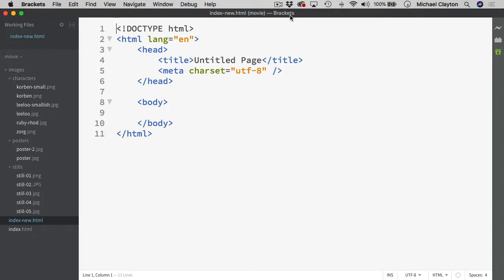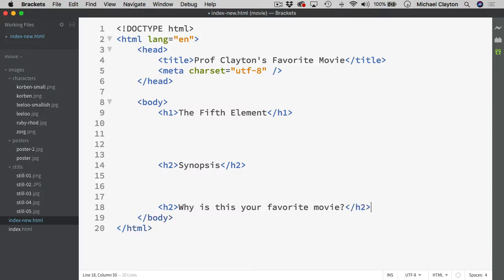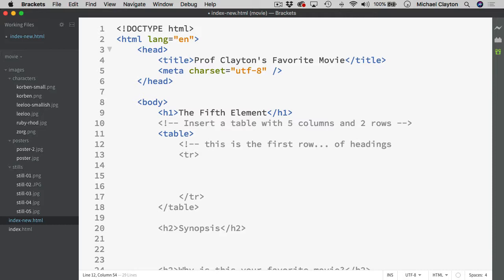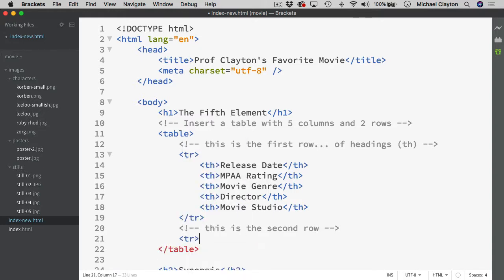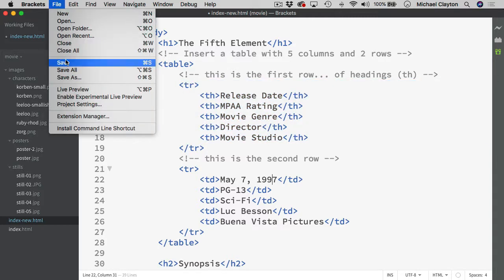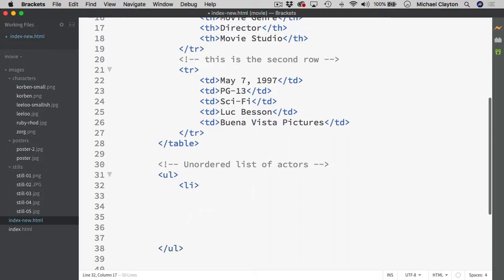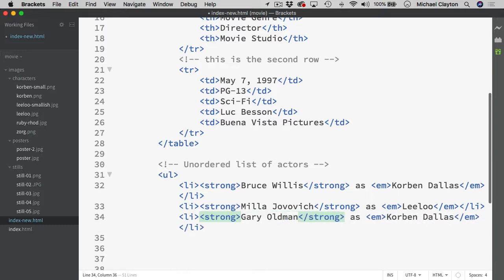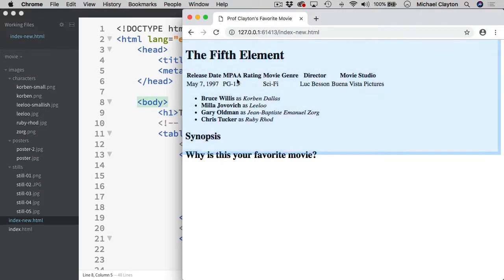Brackets - Basic Patterns: Headings, Tables, and Lists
The patterns for using headings (h1 through h6), tables (table, tr, th, and td), as well as lists (ol, ul, and li).